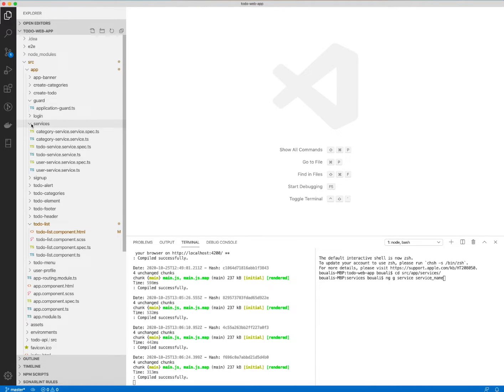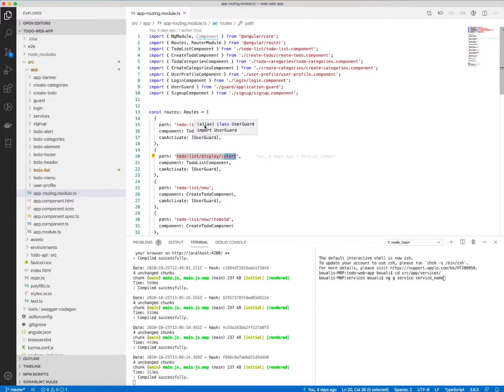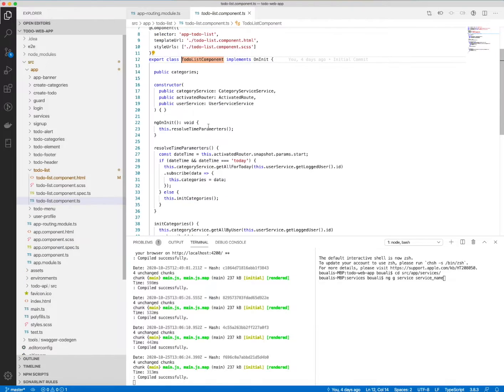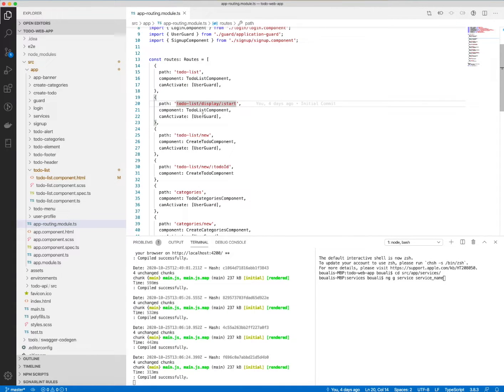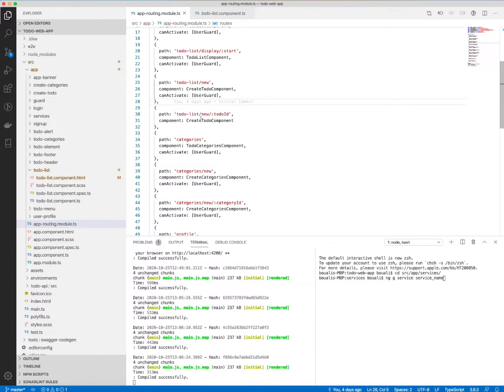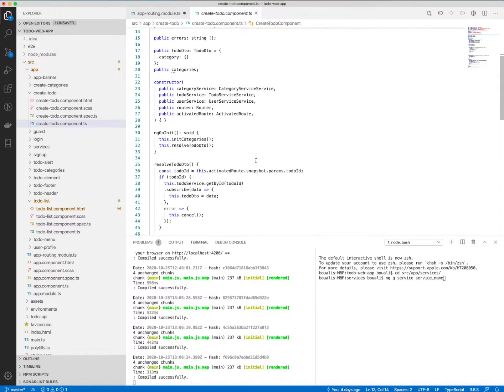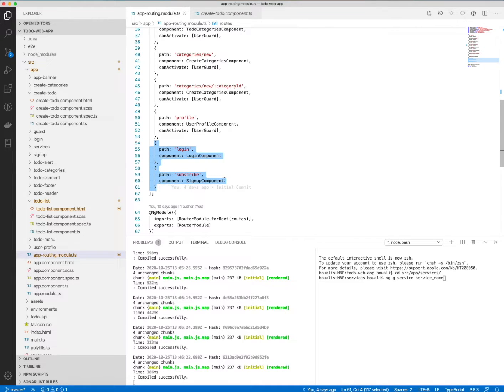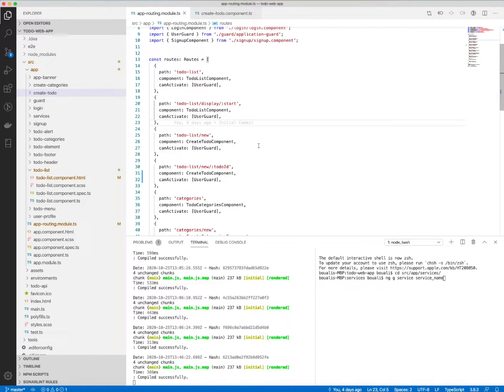Part 23: Add and configure the routing